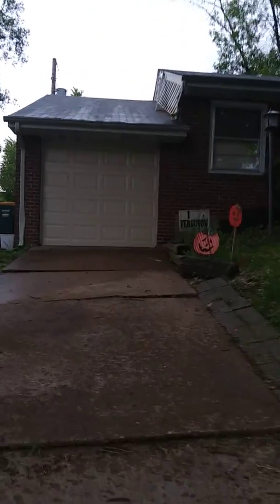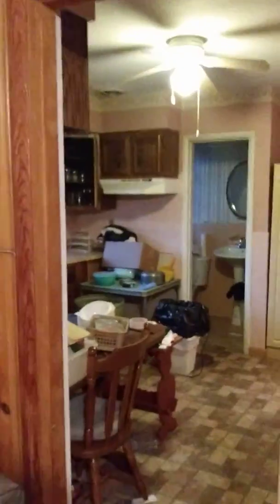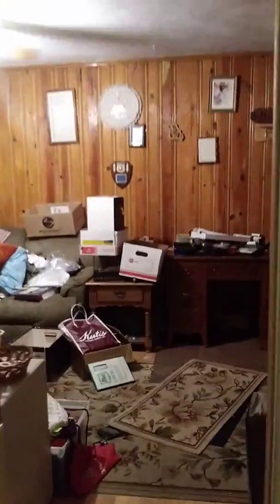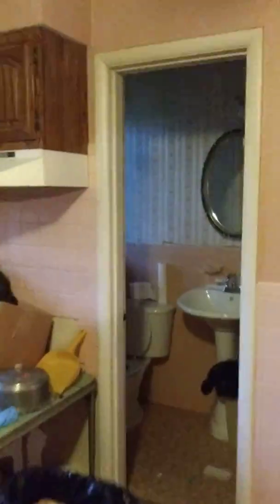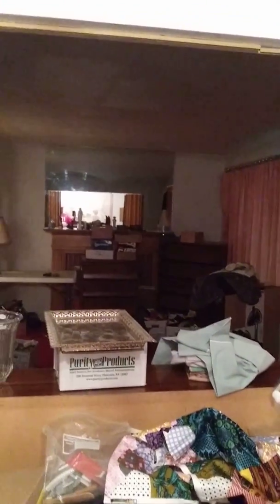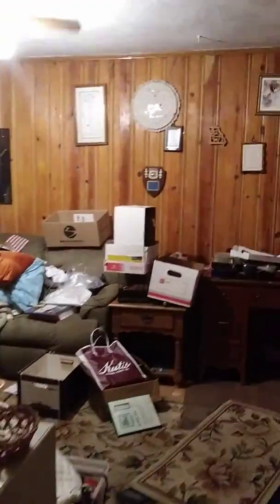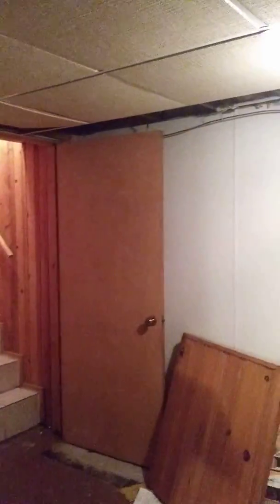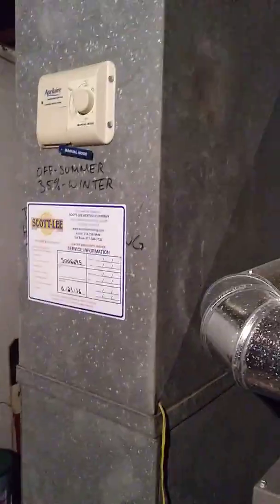3 bedroom rent to own lease purchase in Bellefontaine Neighbors (St Louis)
3 bedroom 1.5 bath house with a full basement.